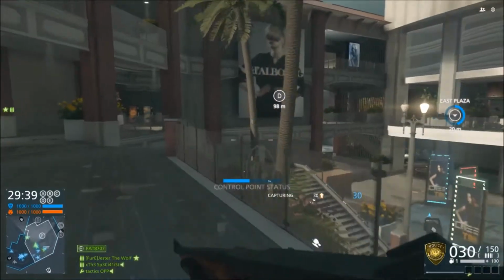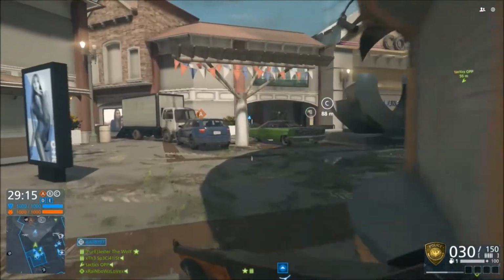Battlefield Hardline : Criminal Activity Black Friday and The Nail Gun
Enjoy this gameplay from the all new shopping mall map from the Criminal Activity DLC called Black Friday and the new Nail Gun pick up which is a lot of fun.